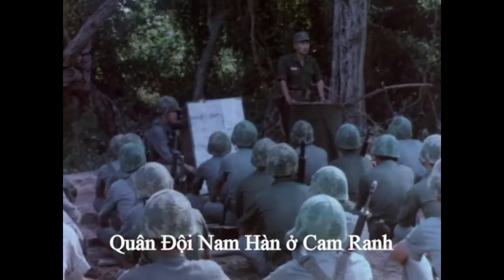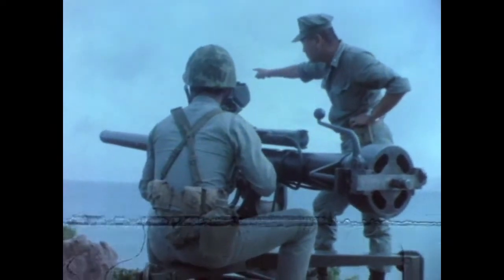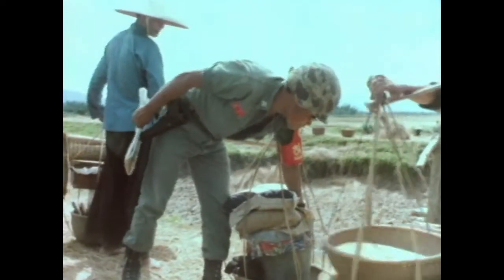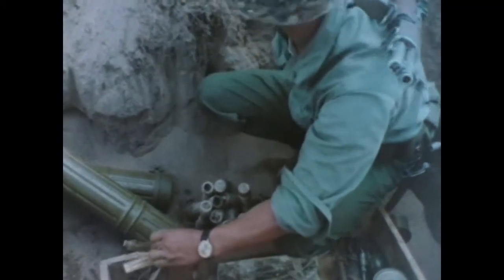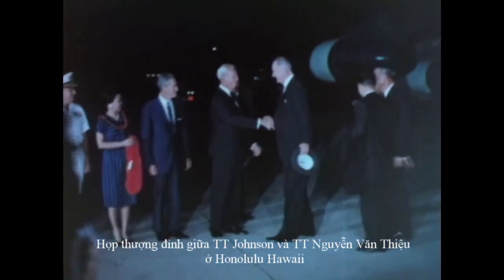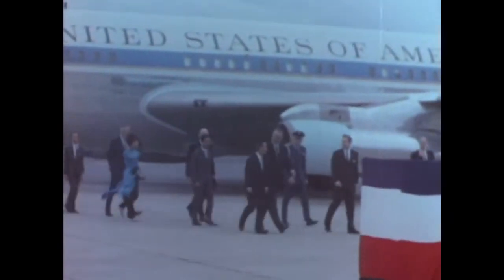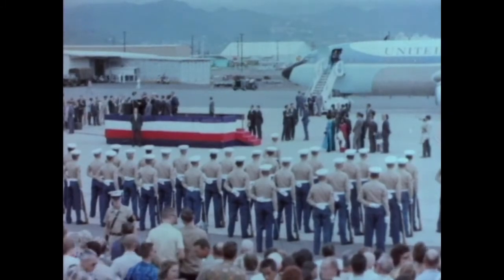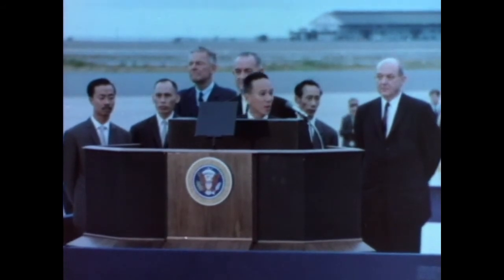Quân đội Nam Hàn ở Việt Nam và họp thương đỉnh ở Honolulu Hawaii movie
PhimTài Liệu